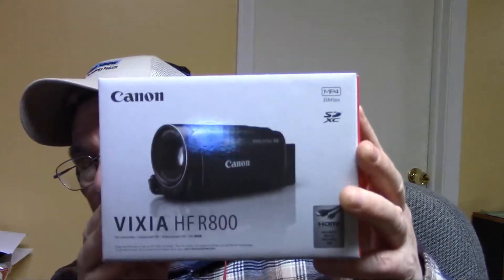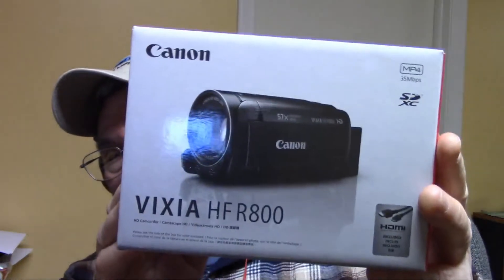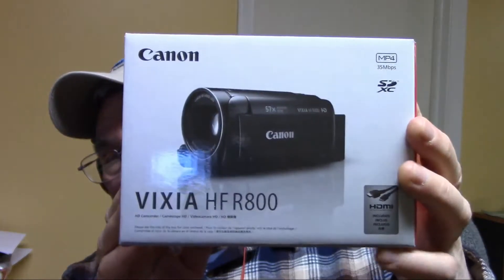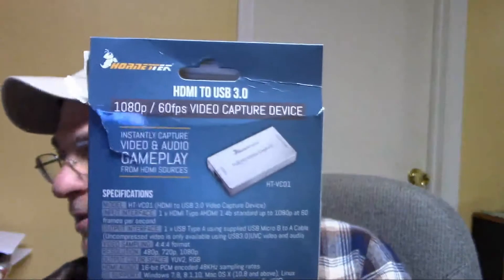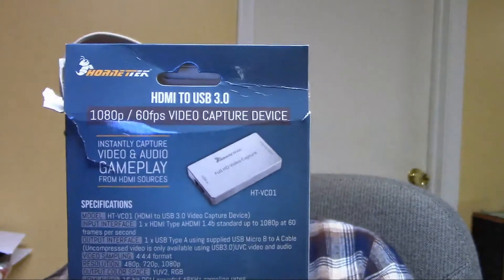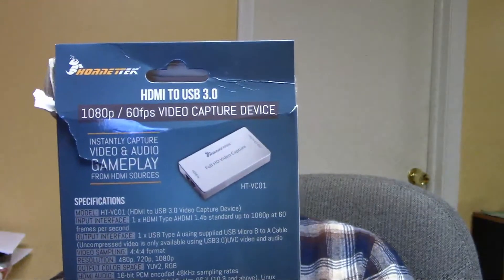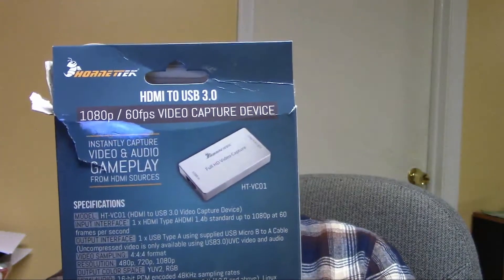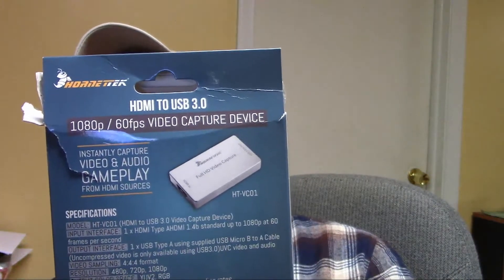Canon Vixia HFR 800 Video Recording with OBS and A HornetTek HDMI to USB 3.0 Capture Device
Just a quick video to see how good this HornetTek HDMI To USB 3.0 Capture device would work. Not to good. The only thing I could get it to work with was OBS. It would freeze in Google Hangouts and Skype. The Canon HF R800 settings were 1080 at 30fps and I was using the mic on the Canon. When I would try to use one of my other better mics going to my Makie FX8, I would get real bad out of sync problems. This Canon does have a mic input so I'll probably be able to go out from the mixer to it. We shall see. Now my pc, I built about 6 years ago is a i7 with 8 gigs of ram, could be the problem. It only has a Radeon HD 6670. I'll try it on my two year old Asus Laptop with more ram and a better built in GPU.